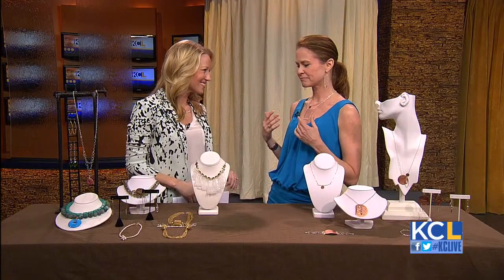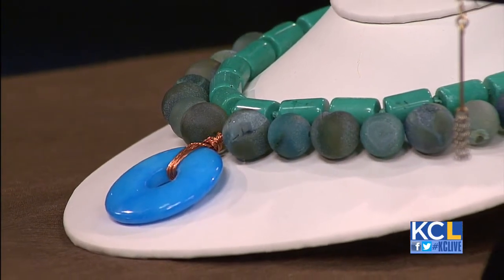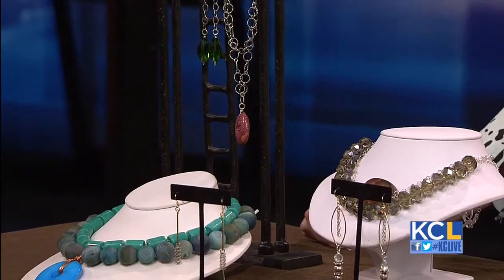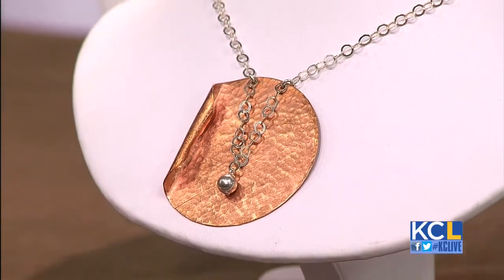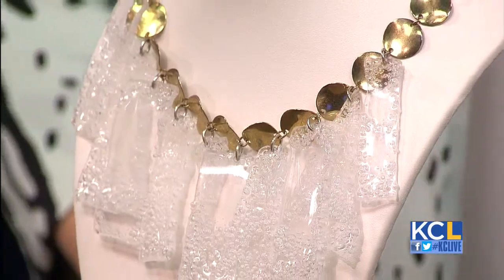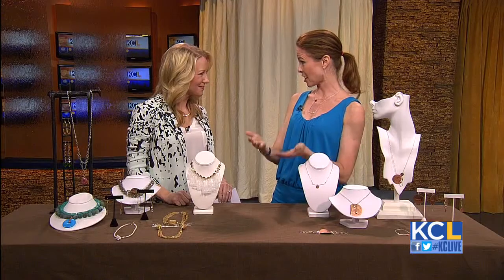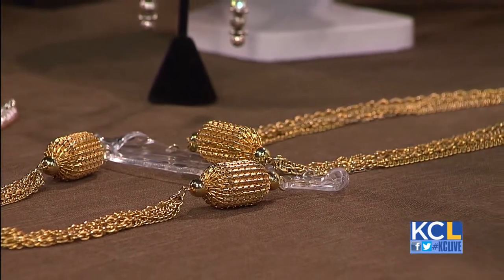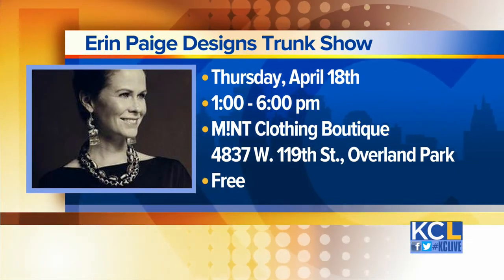KCL - Jewelry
Jewelry